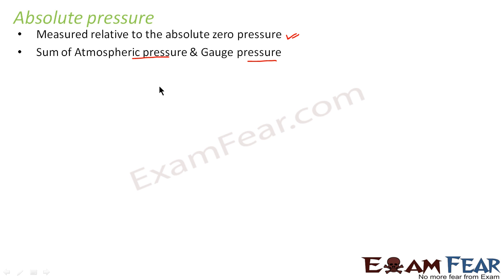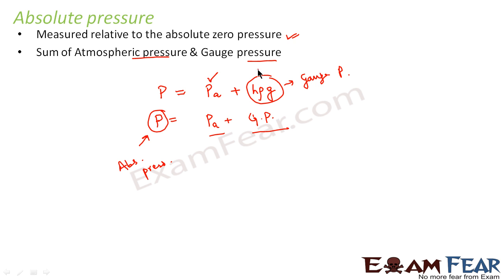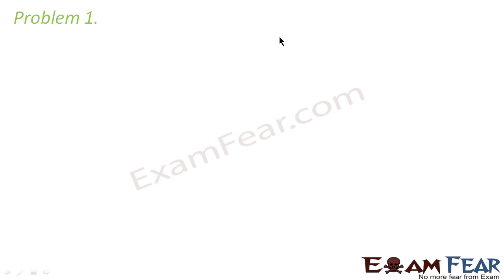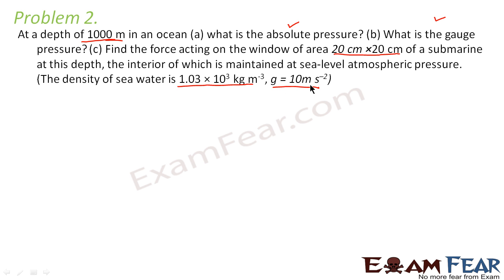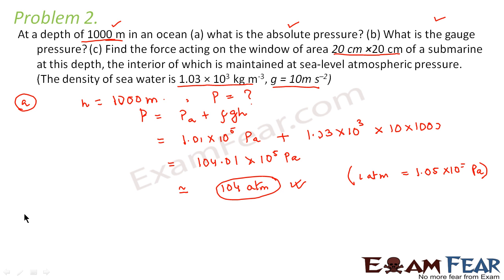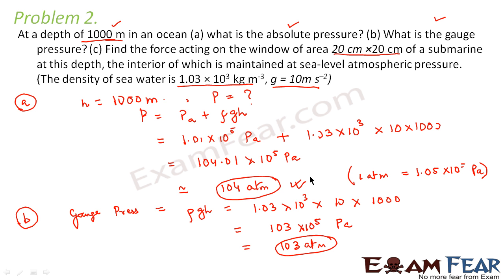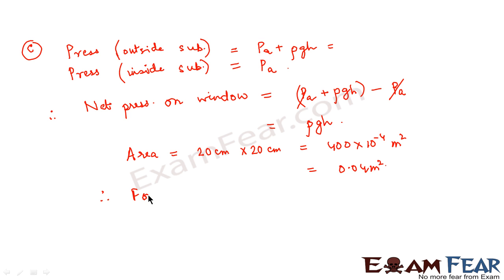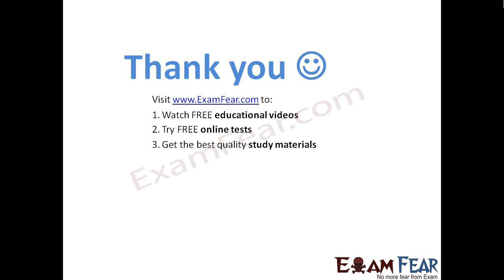Physics Mechanical properties of Fluids mechanics part 9 (Absolute pressure) CBSE class 11